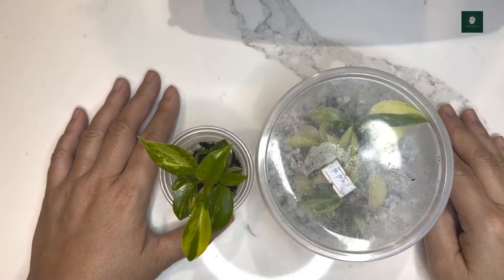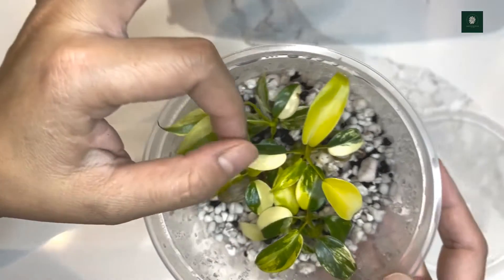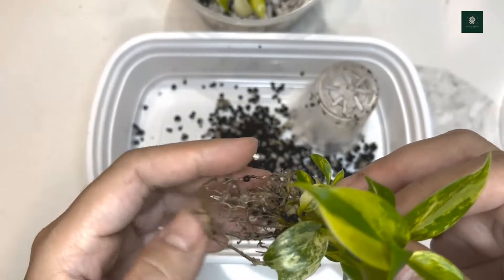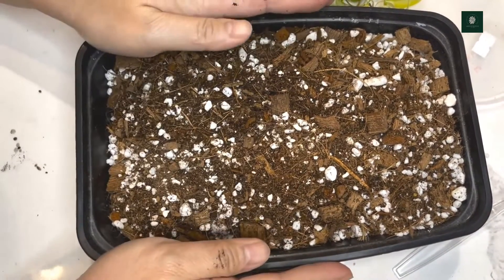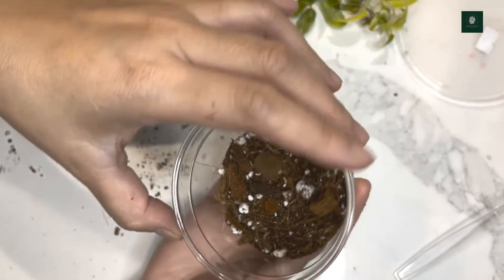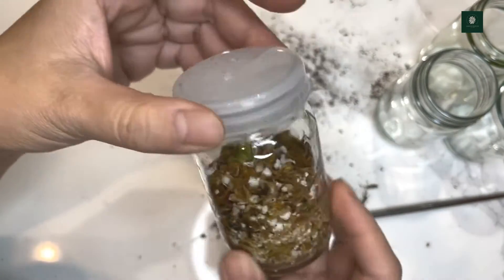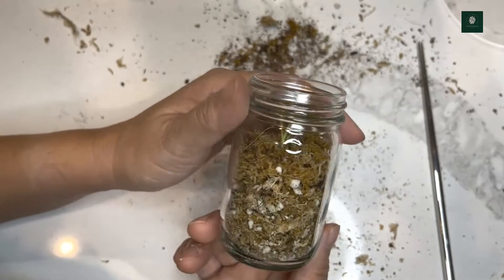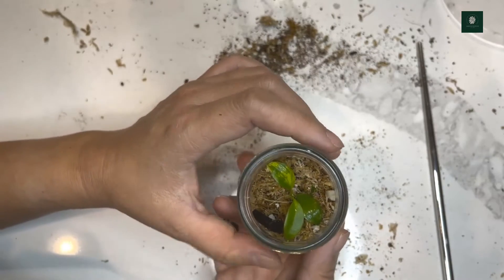Repotting Florida Beauty var after 3-4 weeks of acclimation.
Hi everyone! This video is will show you on how I repot my Florida beauty var grown from TC after being acclimated for 3-4 weeks. I used my own aroid mixture  when repotting my Florida beauty.

Visit our etsy store as well.We are working on our website and we will share it with you guys once it’s ready.🙂

Etsy store